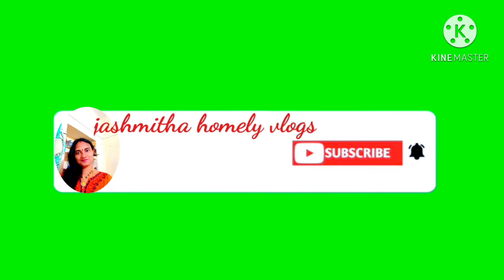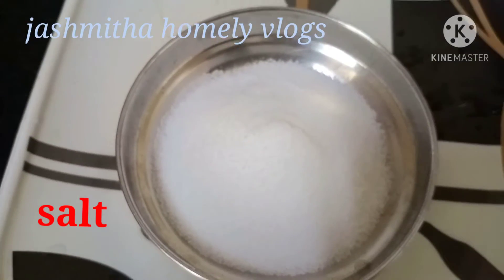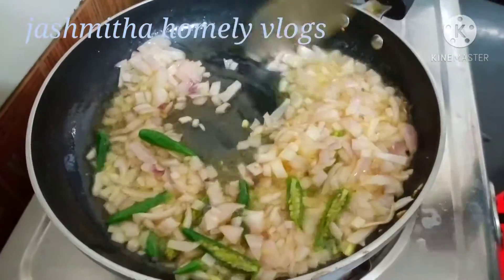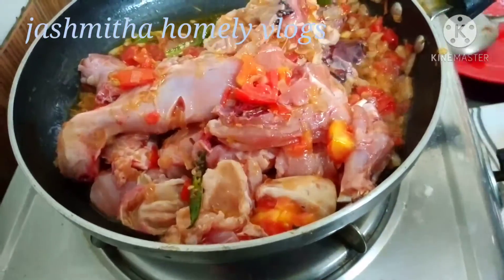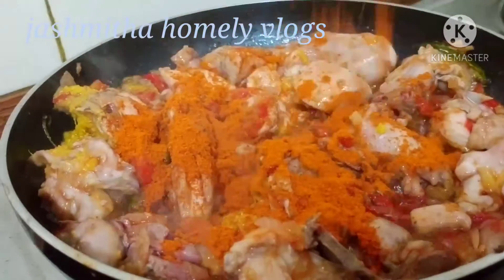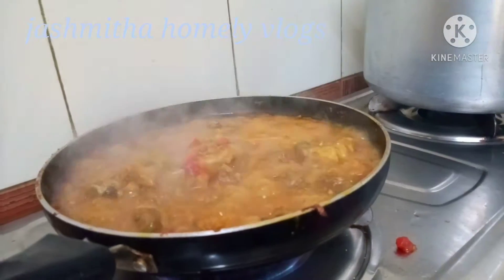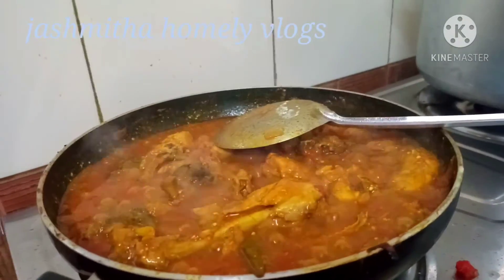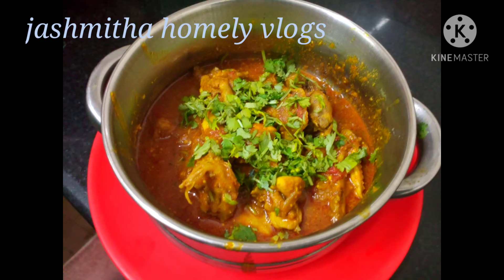sunday special||పెరుగు chicken curry||spice chicken curry jashmitha homely vlogs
thanq u for watching this video